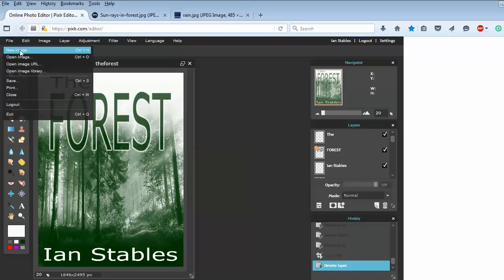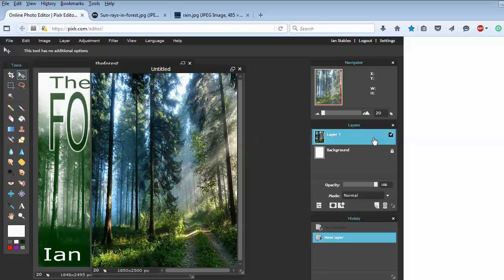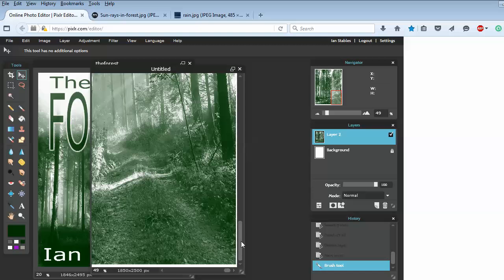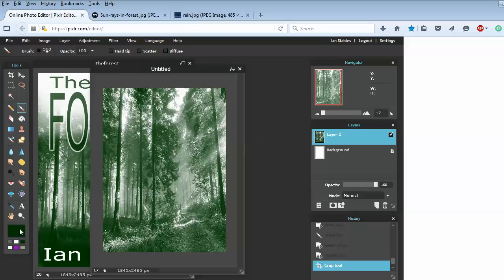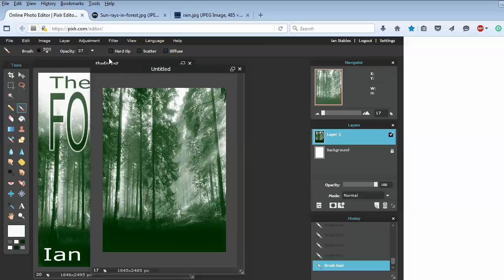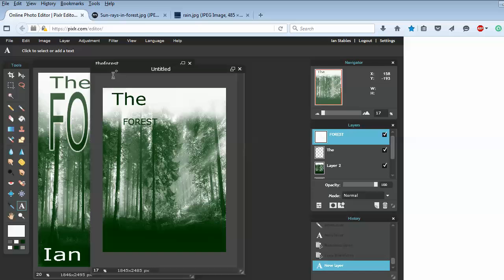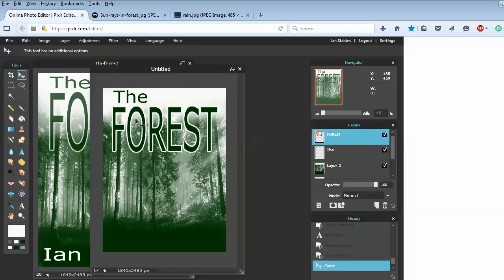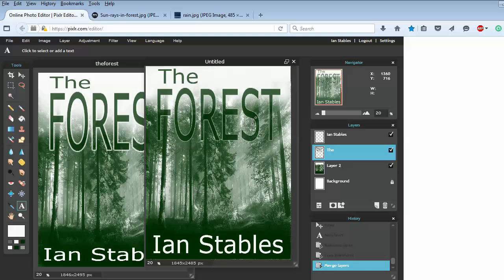The Forest,Book Cover Design